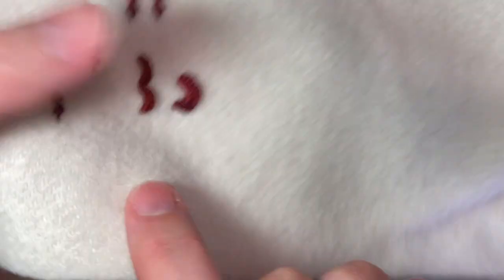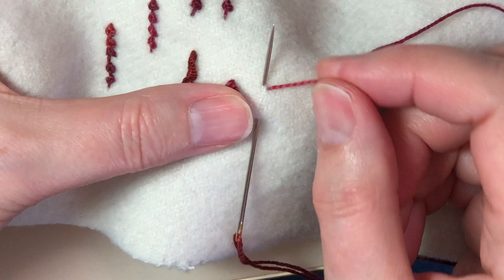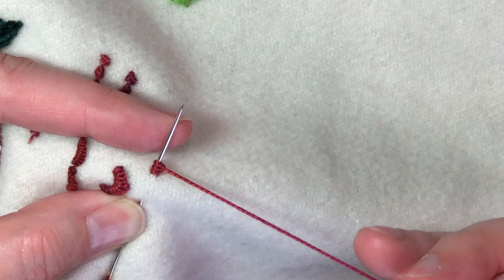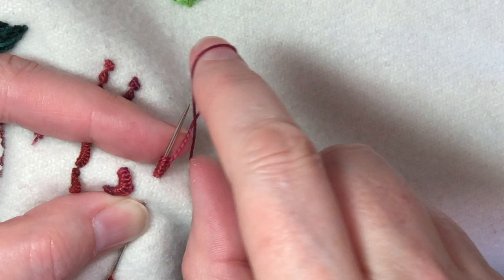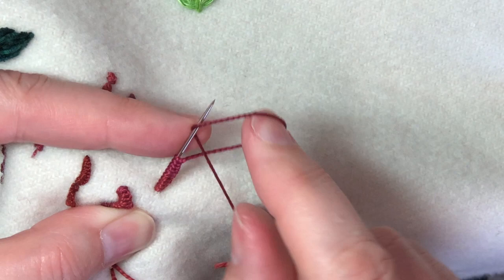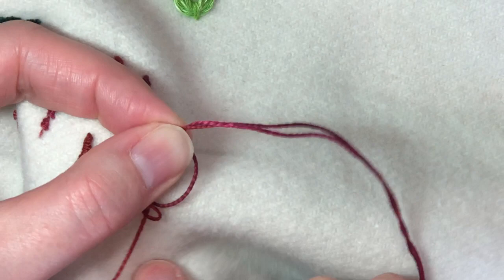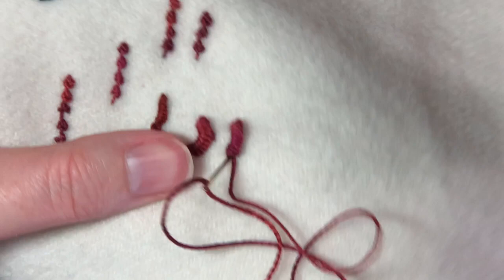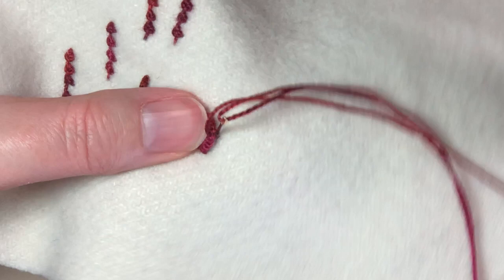Cast On Bullion HD 720p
Cast-on Buillon stitch for hand embroidery